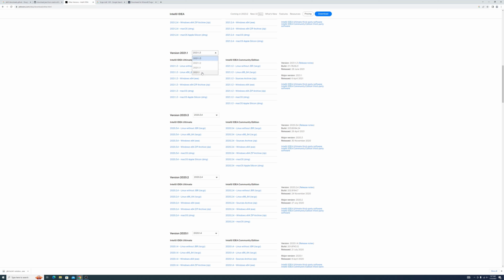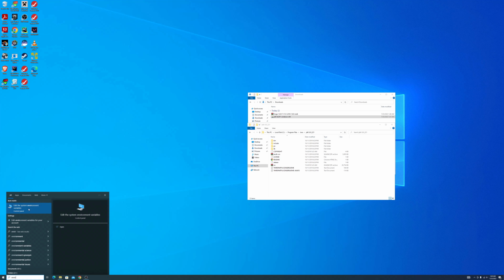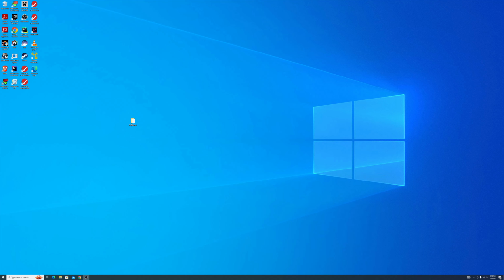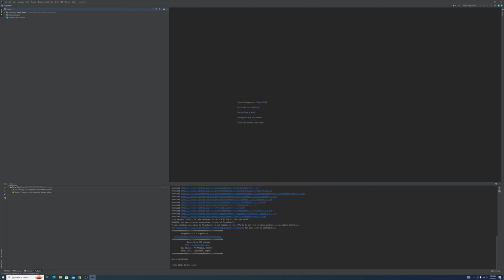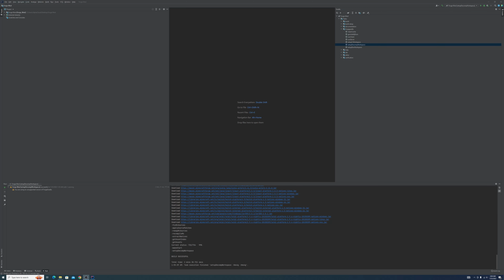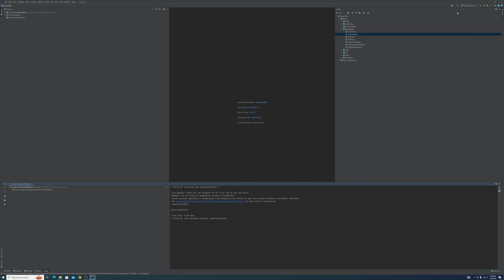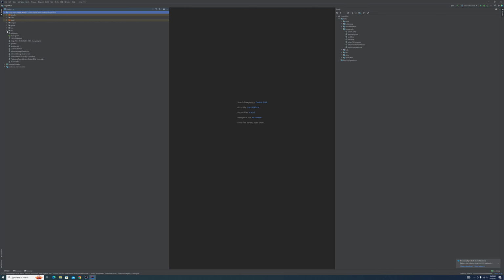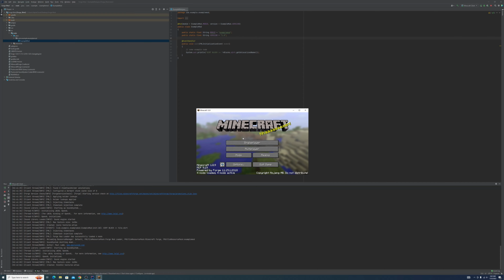Step-by-Step Guide: Setting up Forge 1.8.9 in Intellij for Minecraft Modding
In this video I show you how to setup forge 1.8.9 with intellij so that you can create your own mods.